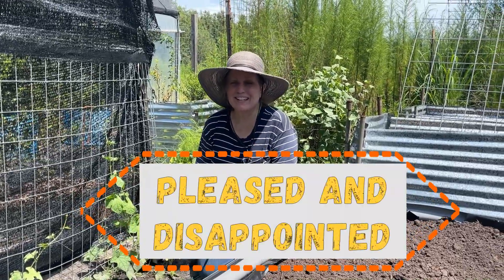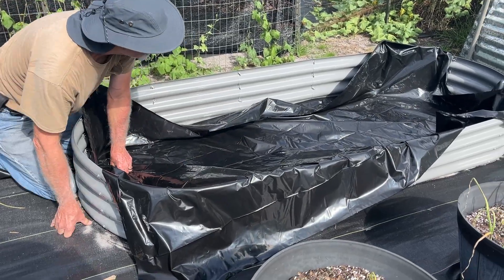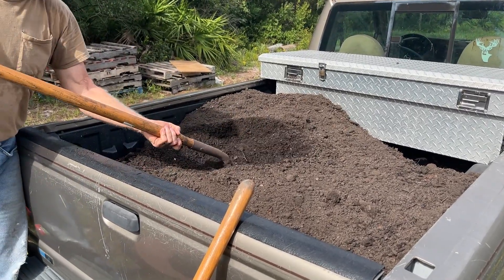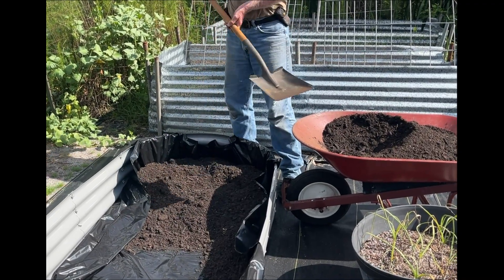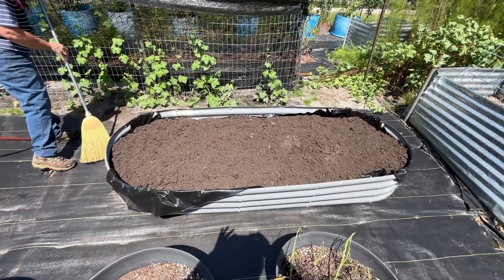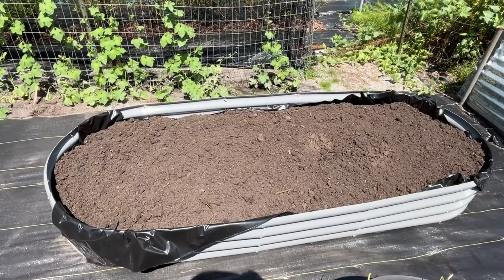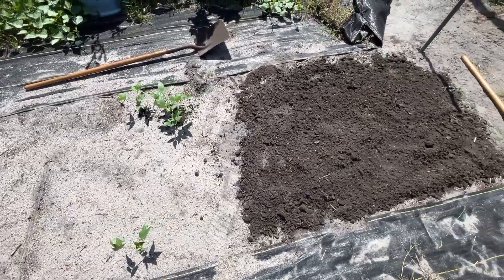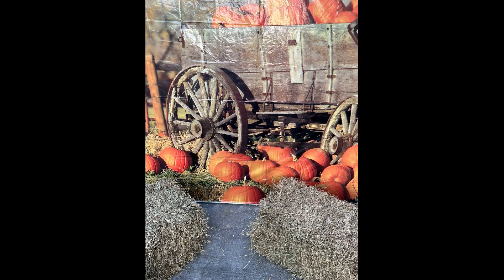Pleased and Disappointed Soil for Raised Beds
Getting soil for our new raised beds is expensive!  We found a good local source for bulk dirt purchases and filled our bed to be ready for fall crops.